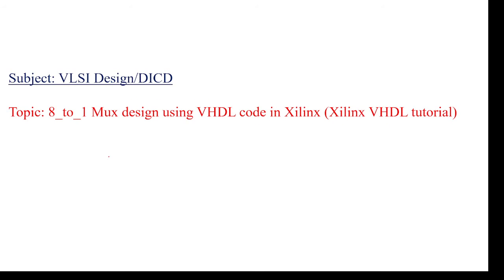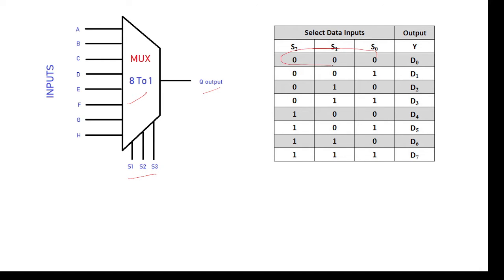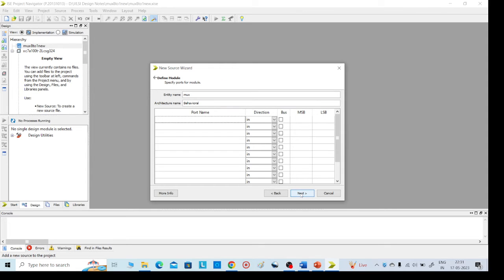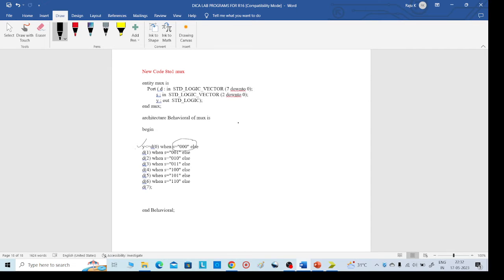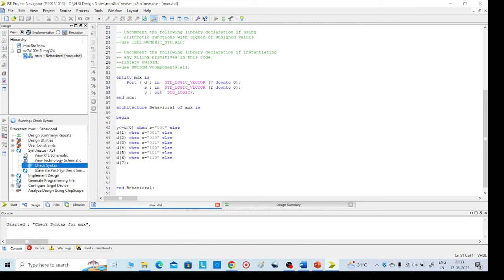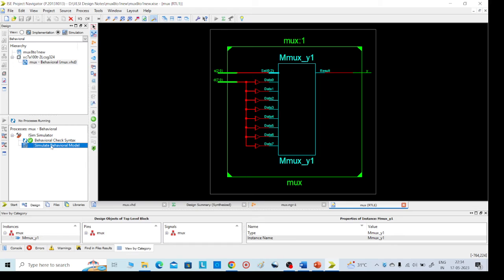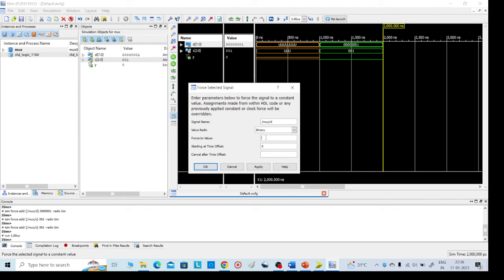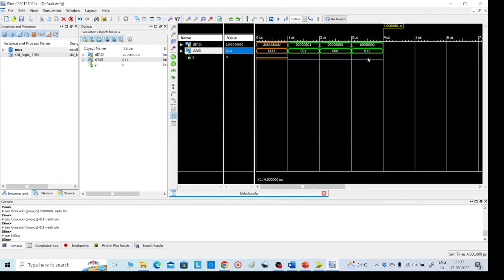8to1 Mux VHDL code in Xilinx,VHDL code basics, 8to1 mux ,Xilinx Tutorial, VHDL tutorial, DICD,VLSI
8to1 Mux VHDL code in Xilinx, VHDL code  basics, 8to1 mux ,Xilinx Tutorial, VHDL tutorial, DICD,VLSI ,how to design 8to1 mux using VHDL code in Xilinx